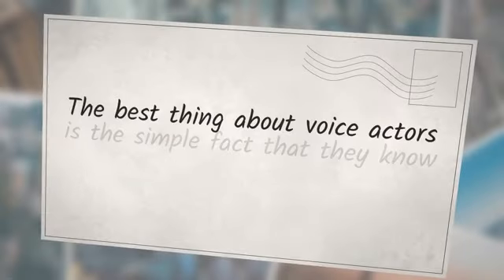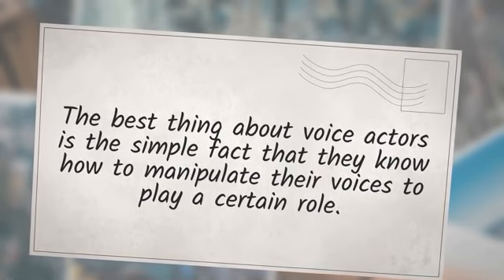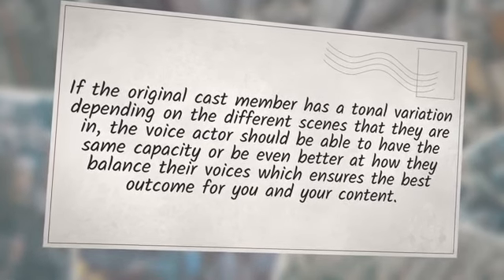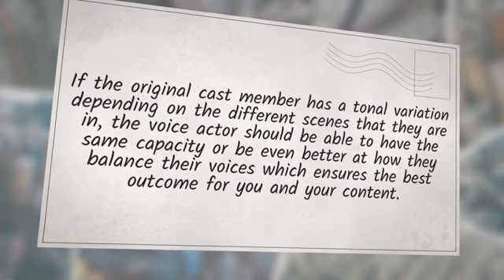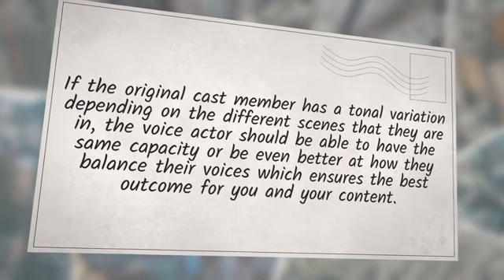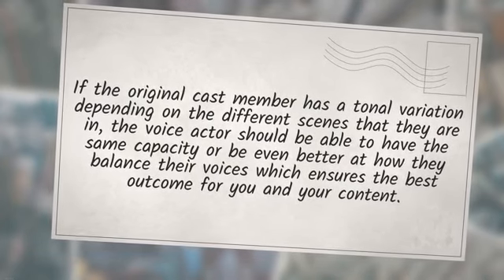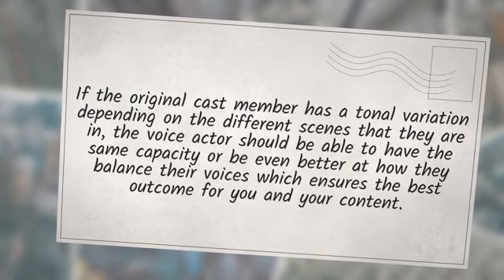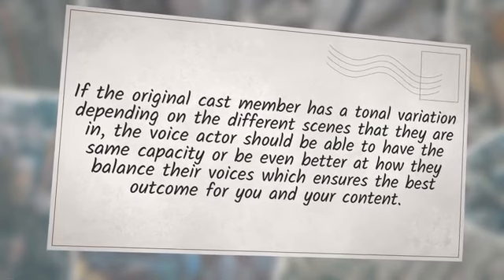Choosing The Best Voice Actor For Dubbing (Case Study)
We live in a generation where everything is digital and consumers prefer to consume their content online instead of offline. I know you are wondering well does that have anything to do with getting a cast for your dubbing process. I would like to inform you that this is just a buildup in explaining why dubbing is being used now more than before, and why it’s a process in outrageous demand, and then eventually state the different factors important in getting a perfect cast.